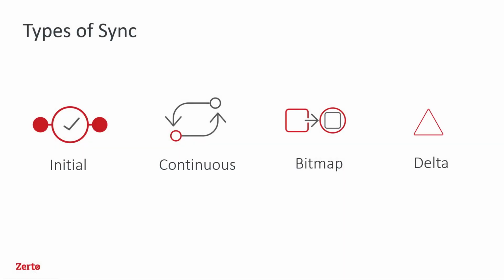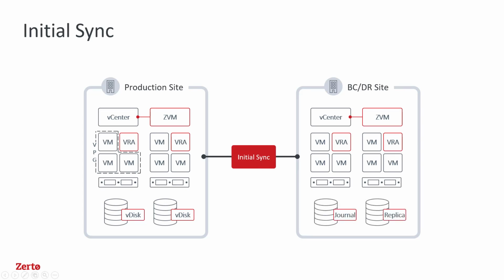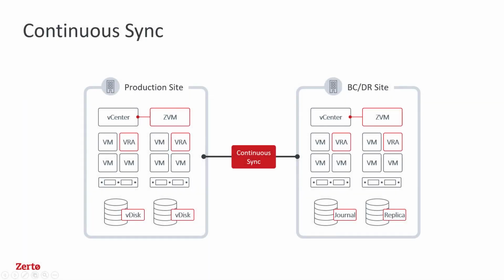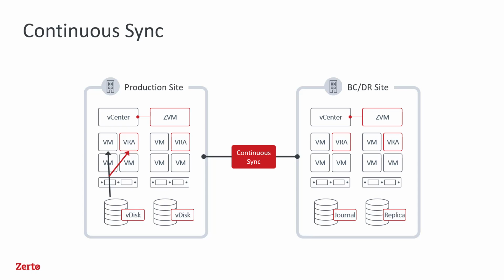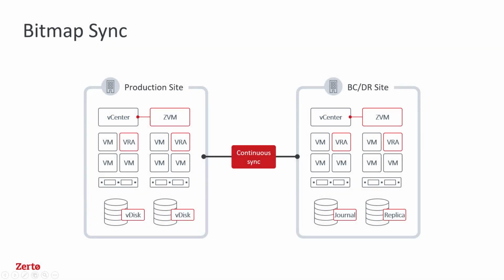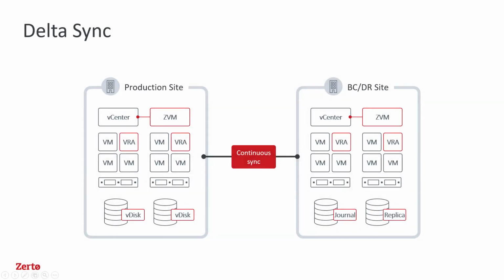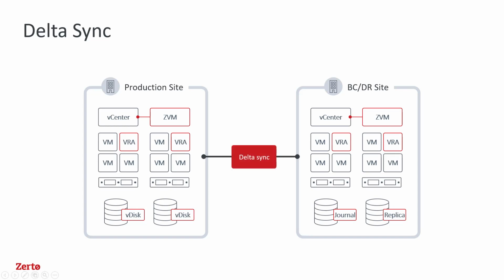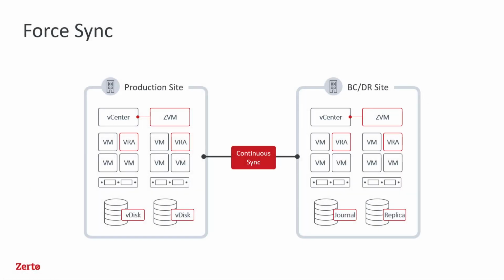Types of Sync Deep Dive